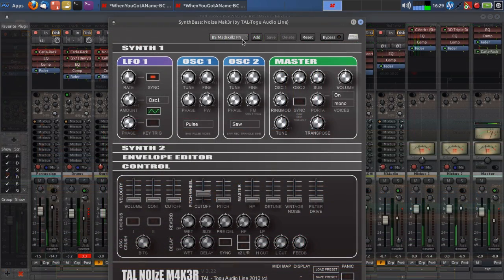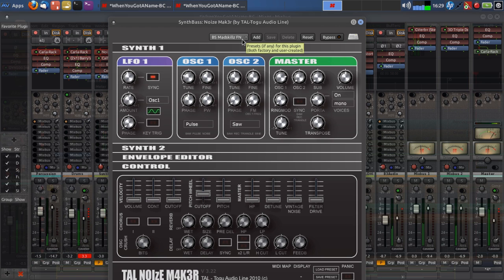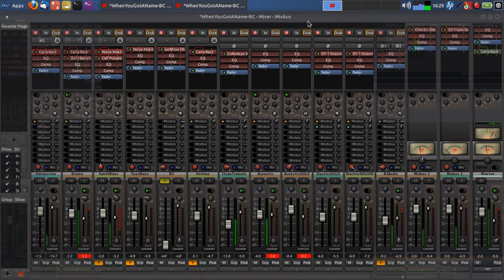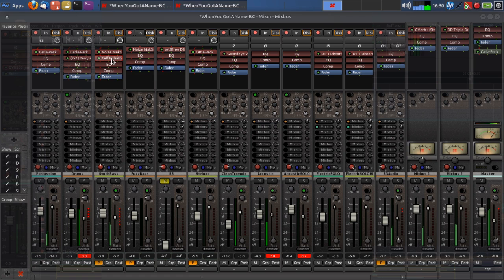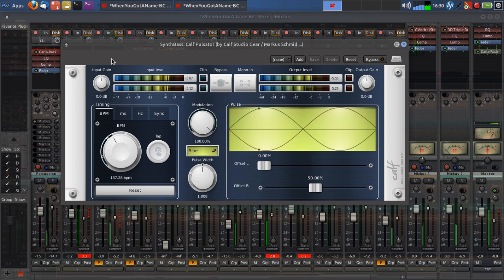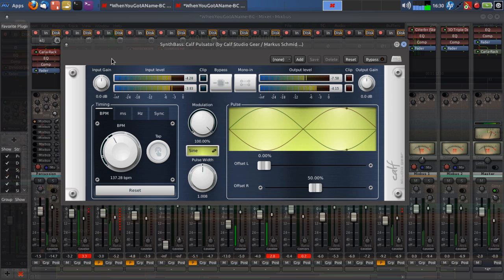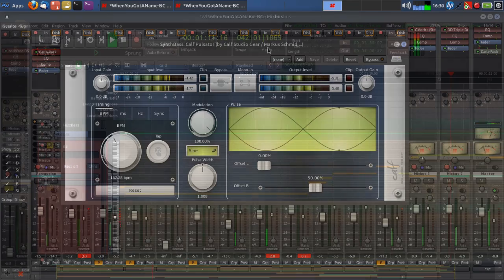Harrison Mixbus3 - Audio and MIDI on Linux demo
A screencast demo of Harrison Mixbus3 doing a combined arrangement of Audio and MIDI using a variety of Open-Source and Commercial plugins. The Operating System used was the upcoming AV Linux 2016